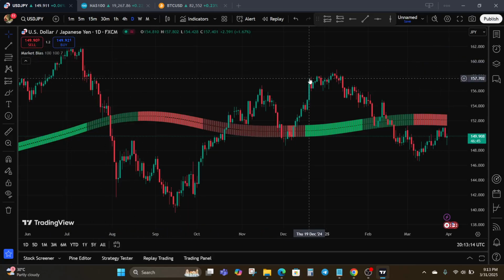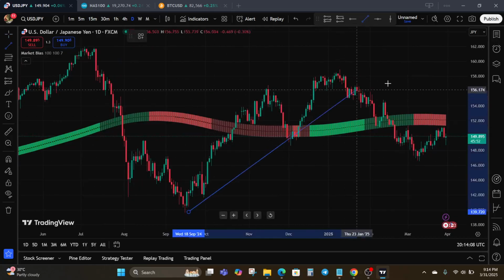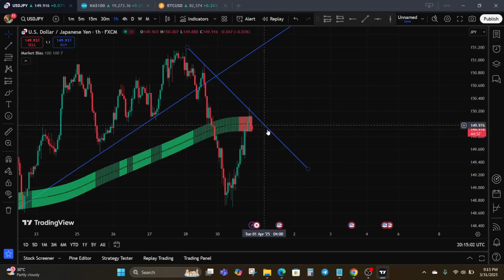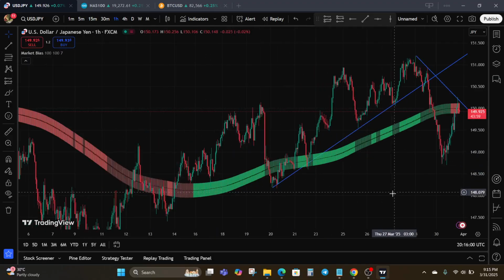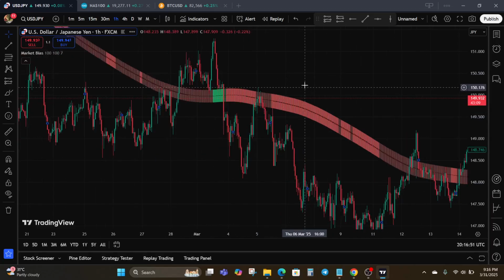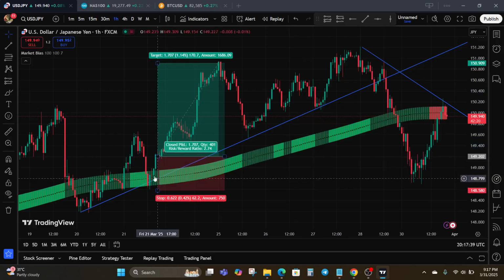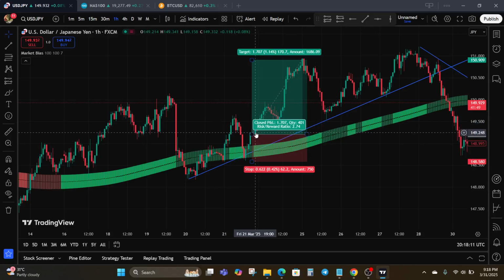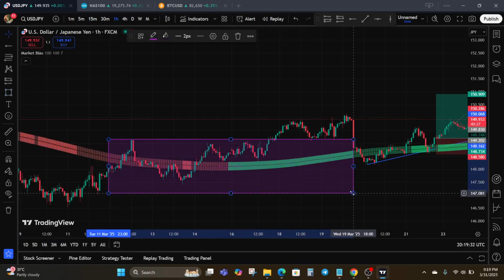HA Market Bias Indicator for MT4 - The Most Accurate Trend Filter You’re Not Using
Tired of drawing trendlines and second-guessing market direction? The HA Market Bias Indicator for MT4 eliminates the need for subjective analysis and provides clear trend confirmation in any market condition. Whether you're a beginner or an experienced trader, this powerful tool simplifies your decision-making process by giving you a visual representation of market momentum.

The HA Market Bias Indicator for MT4 works by using Heiken Ashi-based calculations to smooth out price action, making it easier to spot bullish and bearish market conditions. Unlike traditional trendlines that require constant adjustments, this indicator dynamically adapts to market movements, keeping you ahead of price swings without the hassle of redrawing lines.

With this indicator, you can quickly determine when to enter or exit trades based on confirmed trend direction. No more relying on outdated manual methods—this tool does the heavy lifting for you! Whether you're trading forex, stocks, or crypto, the HA Market Bias Indicator for MT4 helps you stay on the right side of the market.

🚀 Watch now and learn how to apply the HA Market Bias Indicator to your trading strategy!